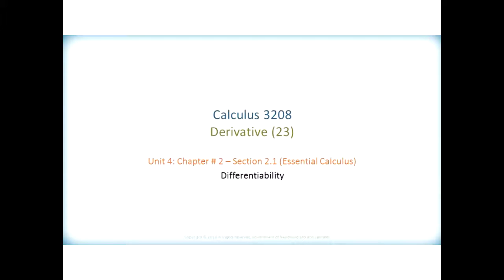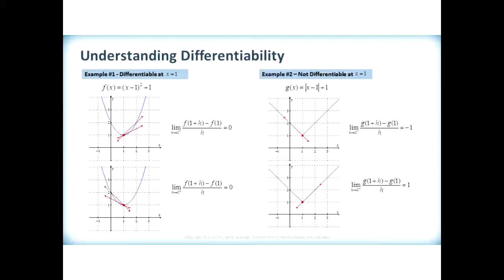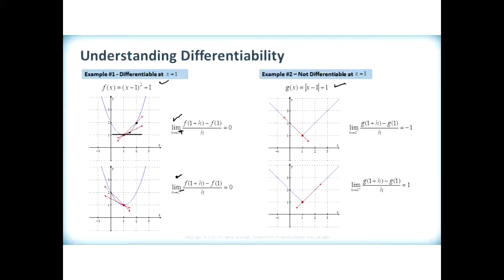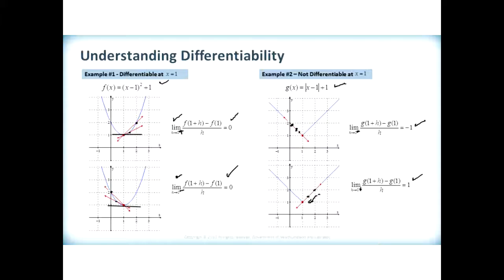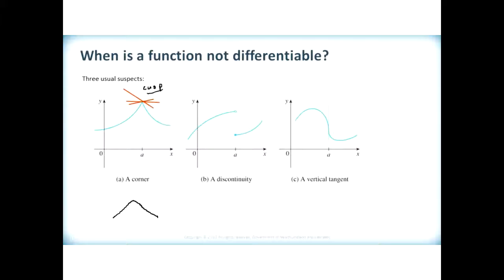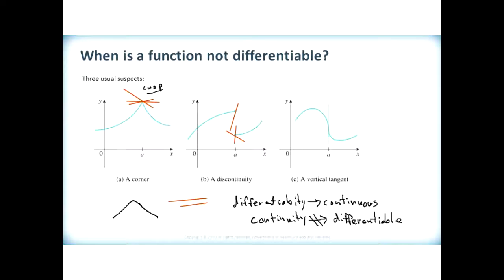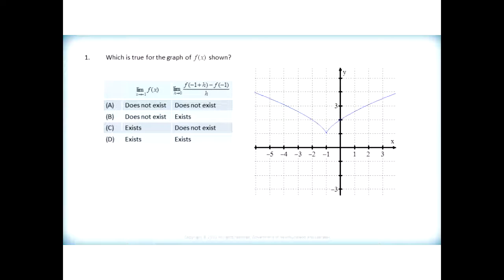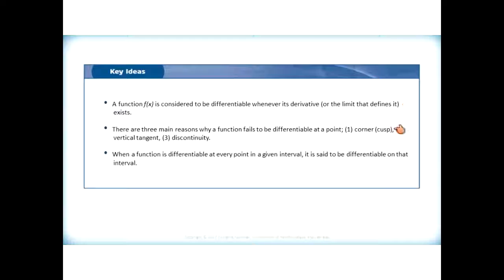MA3208 U4 2 1 Differentiability